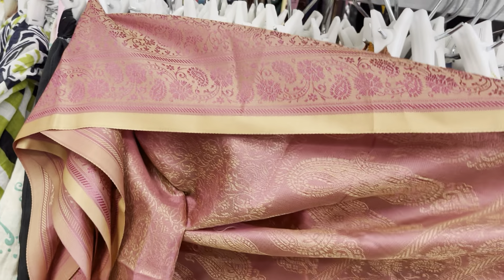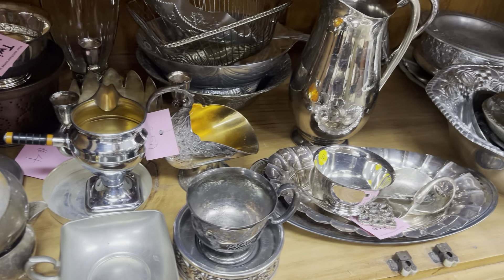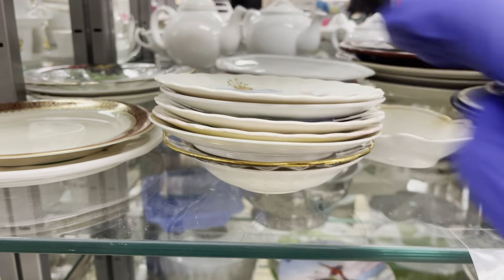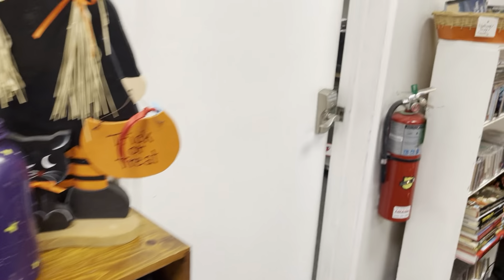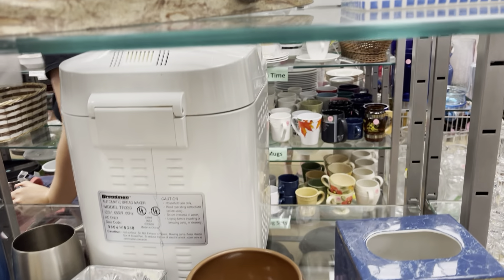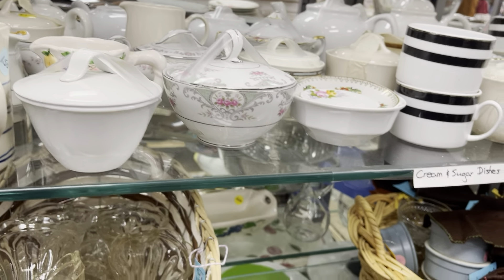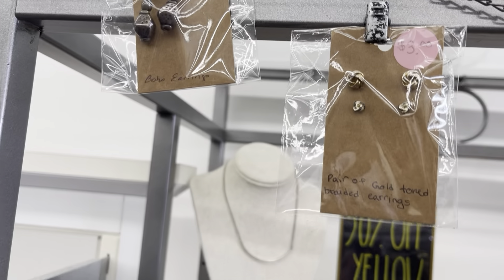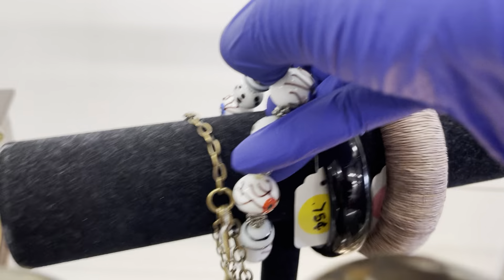Come Thrift With Me At Twice is Nice Resale Shop in Carol Stream, IL!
Please provide your full name, address and telephone number. I will send you an invoice. US shipping is $5.00 for jewelry if under 1 pound. Other items we will calculate the shipping cost based on size, weight and how you prefer to ship. I do combine shipping.